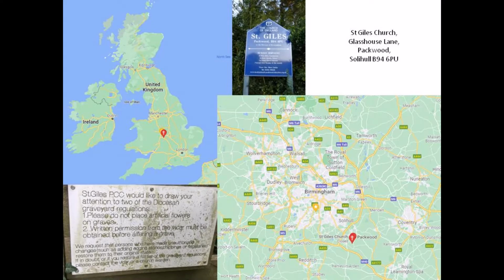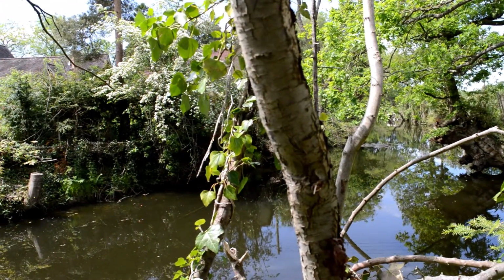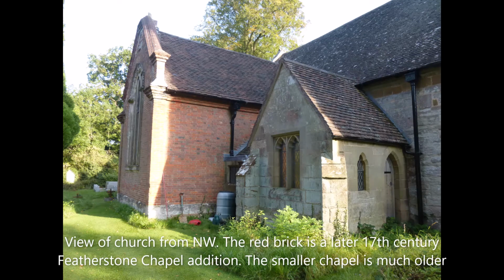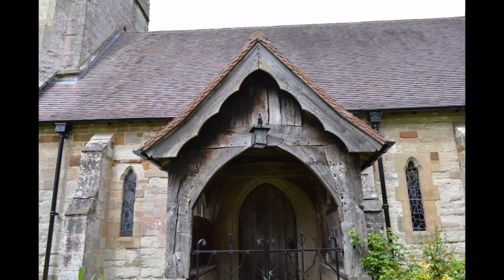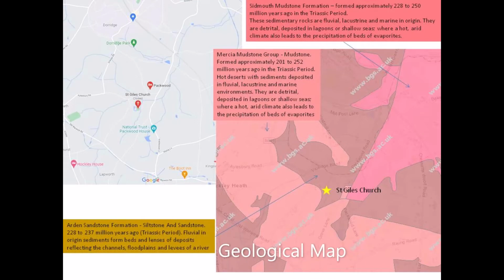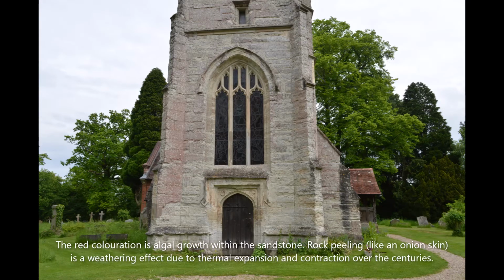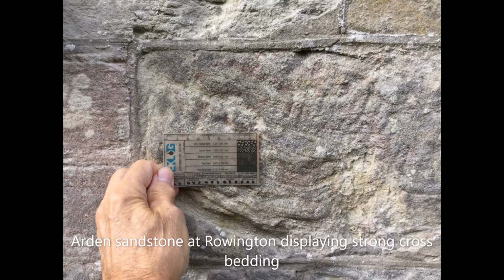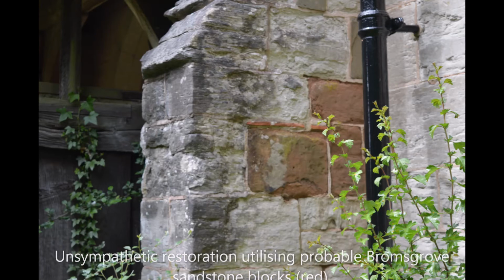St Giles Packwood: its geology and history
A delightful country church set in the forest of Arden  Warwickshire near to Packwood House. This video gives a little glimpse into its history and gives a brief description of the geology of its building stones.